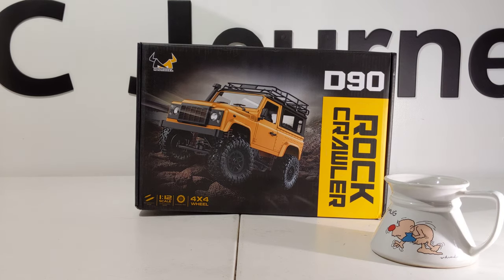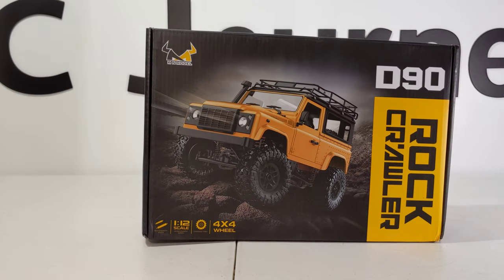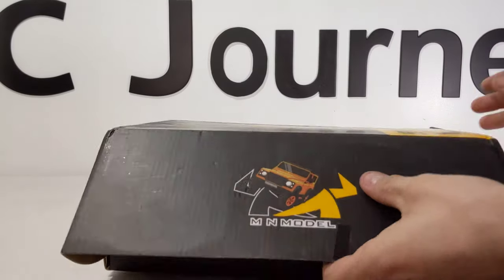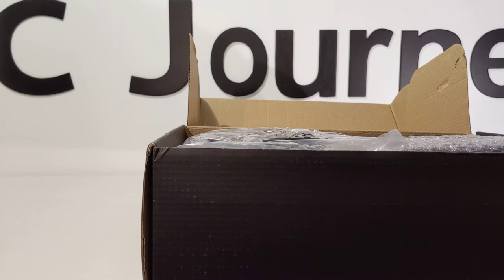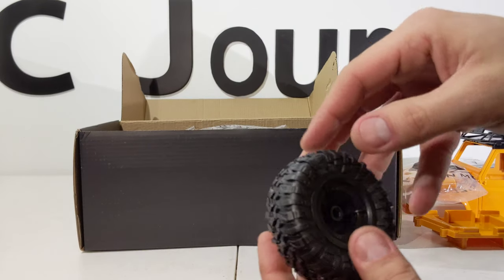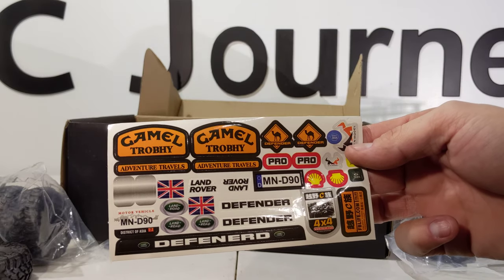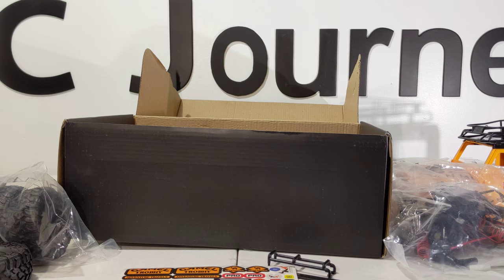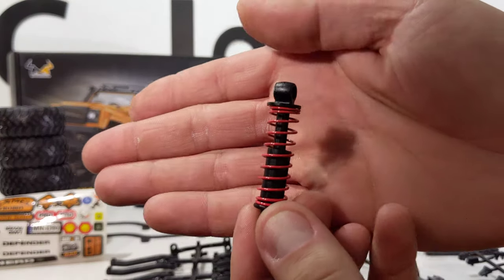1/12 MN models D90 Land Rover (kit) unboxing video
Sorry battery was low in camera!!
Here we have an unboxing of the MN models 1/12 D90  Land Rover (kit) looks like it's going to be a fun build. Truck is very detailed. MN models did a very good job with this truck. I will try and build it in 3 videos. Then a running video. Can't. wait to start building the 1/12 MN D-90.